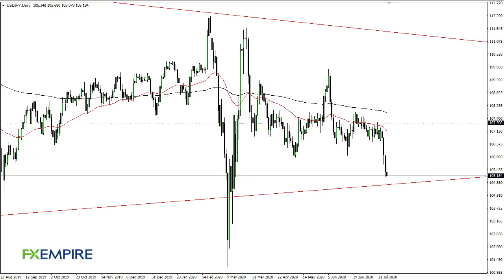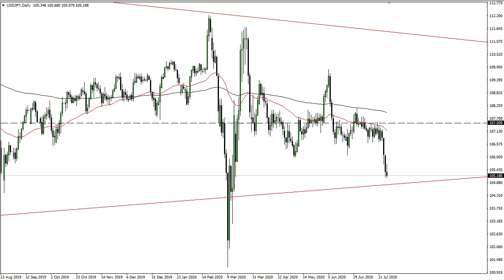USD/JPY Technical Analysis for July 29, 2020 by FXEmpire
The US dollar initially tried to recover on Tuesday but rolled right back over to test the crucial ¥105 level. This is an area that will matter longer-term in this pair and could open up the gateway to much lower prices.